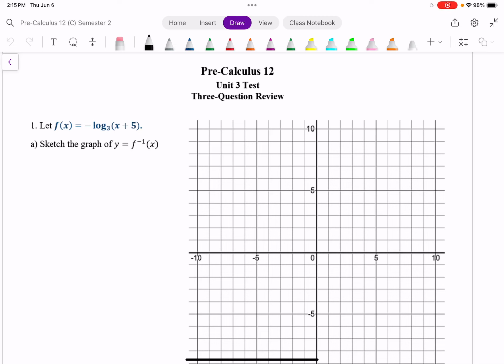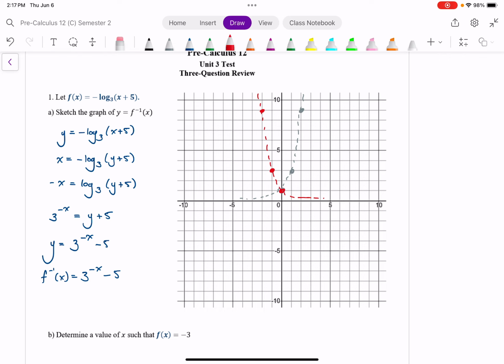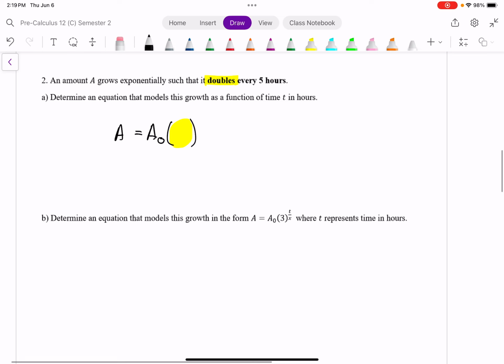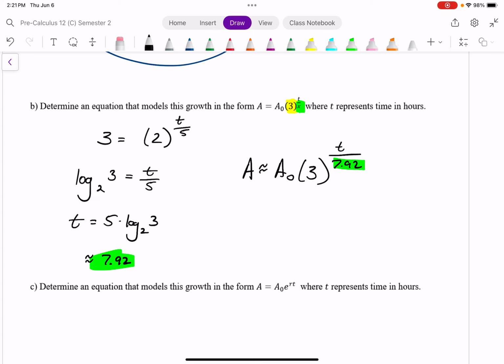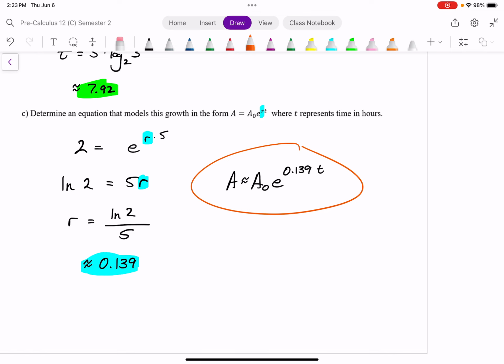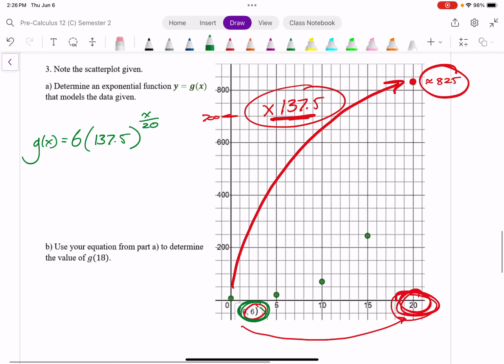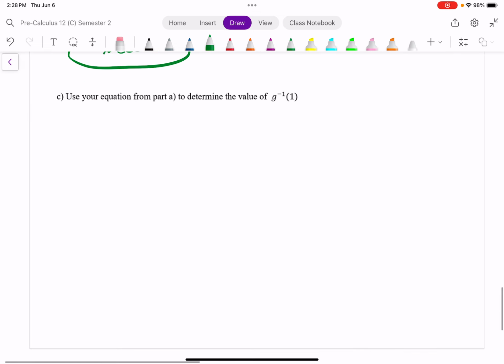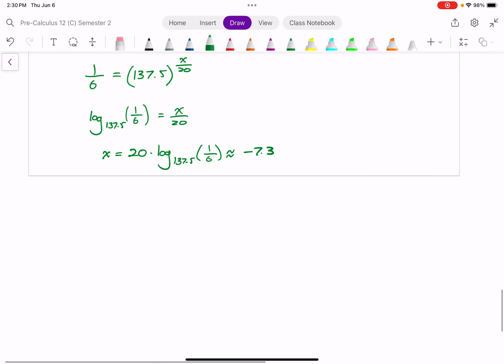Unit 3 Three-Question Review Solutions